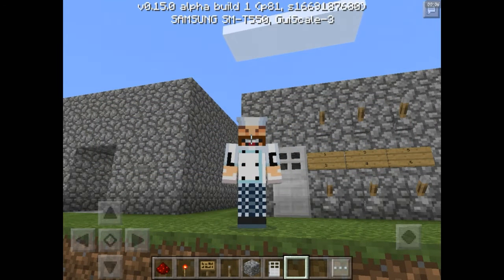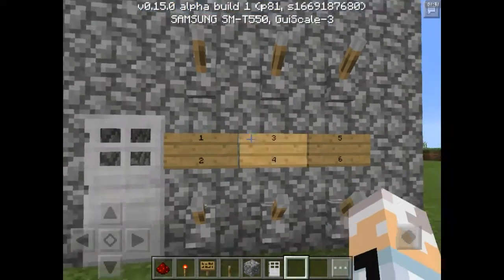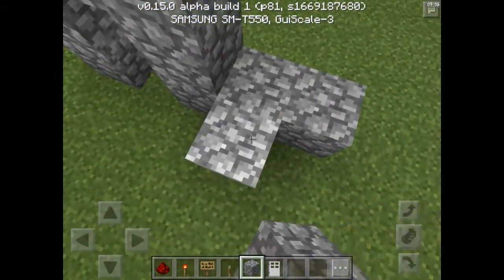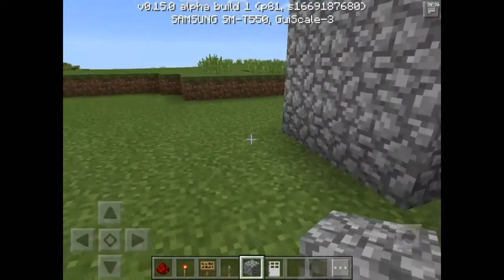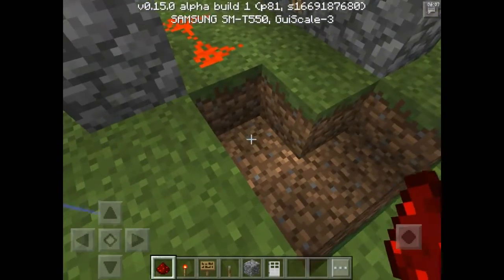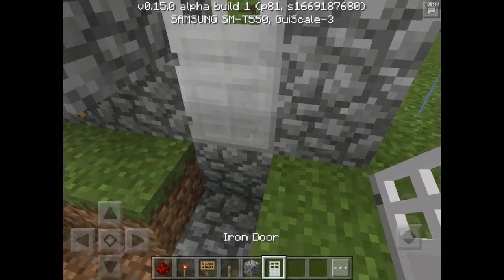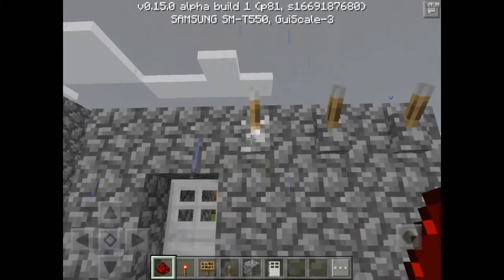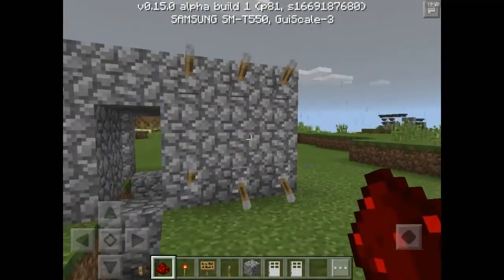MCPE Redstone Tutorial -Combination Lock Door- 0.15.0 Minecraft PE (pocket edition )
Hi everyone welcome back to another redstone tutorial, in todays video i show and build a combination lock door. This is very easy to make and it will keep your valuables safe! It means alot to me and i greatly appreciate all support you give me.

Links

If you would like to help me out with getting better recording equipment then you can donate with the link below thanks.

Upload Schedule

Sunday- Mcpe server games
Tuesday- Redstone tutorial
Wednesday- Survival let's play
Saturday- Survival let's play